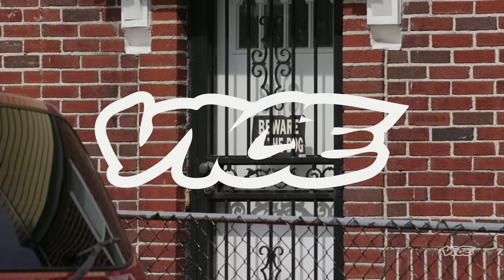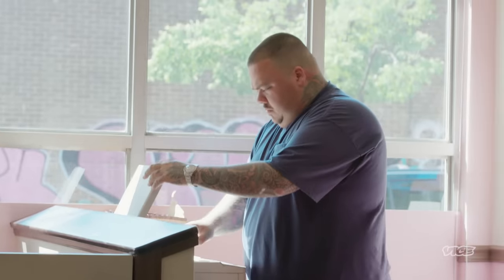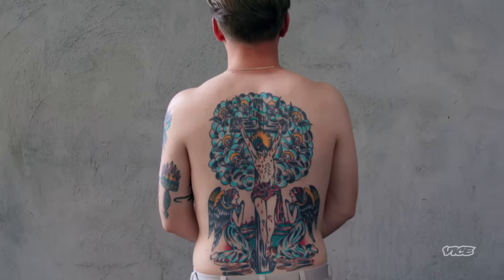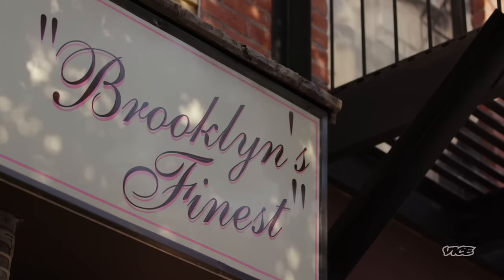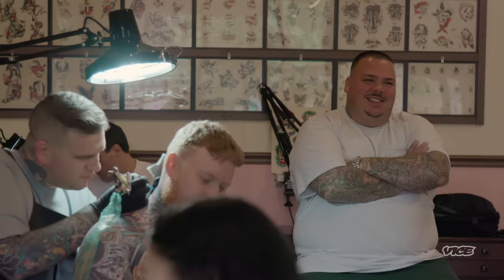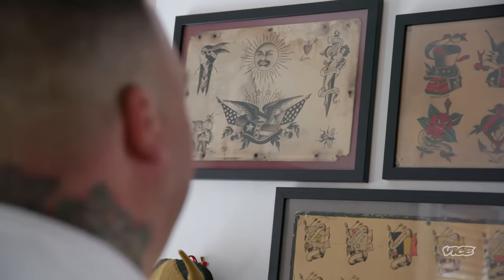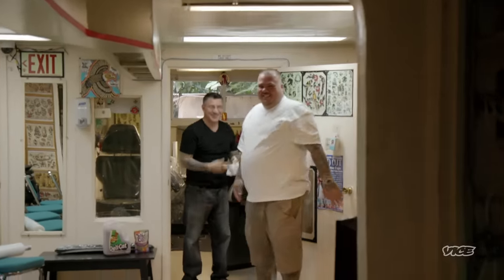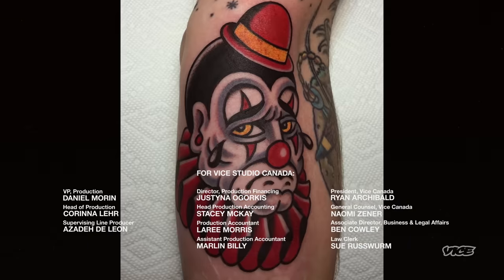Bert Krak is the King of NYC Style Tattoos | Tattoo Age Episode 4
Bert Krak is leading the renaissance of New York style traditional tattooing. This uncompromising straight shooter is also an avid collector and devoted family man.

About VICE:
The Definitive Guide To Enlightening Information. From every corner of the planet, our immersive, caustic, ground-breaking and often bizarre stories have changed the way people think about culture, crime, art, parties, fashion, protest, the internet and other subjects that don't even have names yet. Browse the growing library and discover corners of the world you never knew existed. Welcome to VICE.